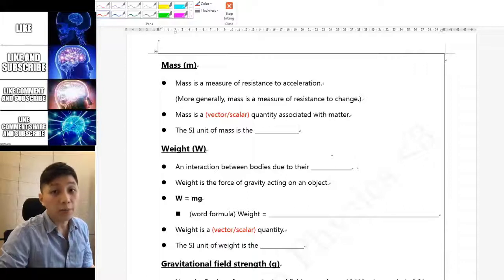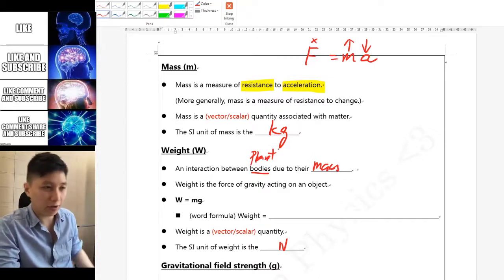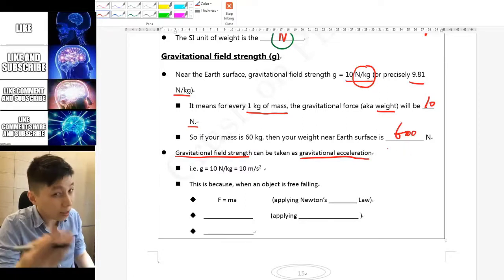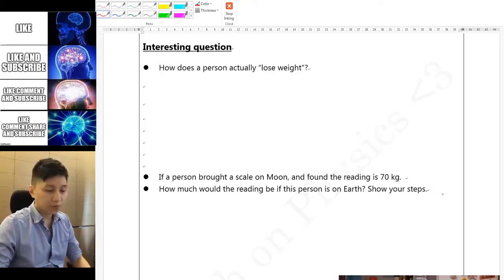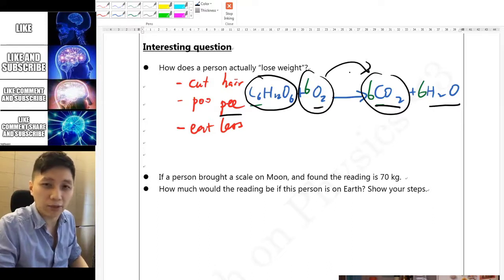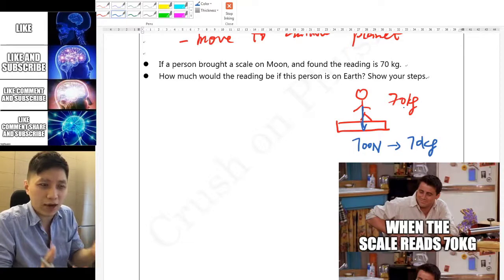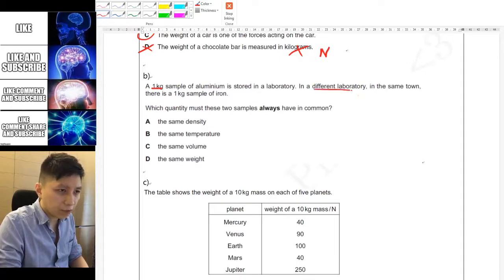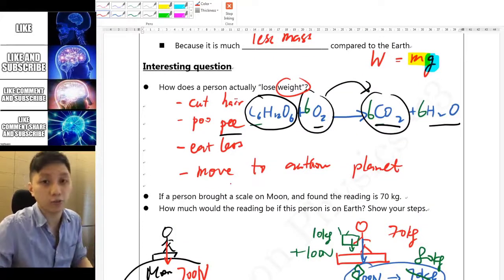Mass, Weight, Gravitational Field Strength | How do we lose weight? - IGCSE Physics Ch.2 (Part 16)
Full playlist of IGCSE Physics Chapter 2 - Force and Motion

00:00 Introduction
00:34 Mass and Weight
03:59 Gravitational field strength
06:20 Gravitational Acceleration
07:45 How do we "lose weight"?
11:48 Challenging Question
15:16 Past paper questions